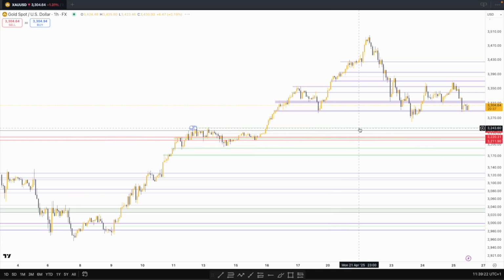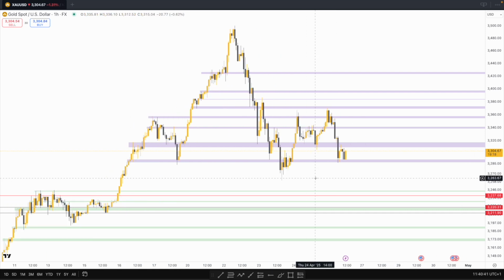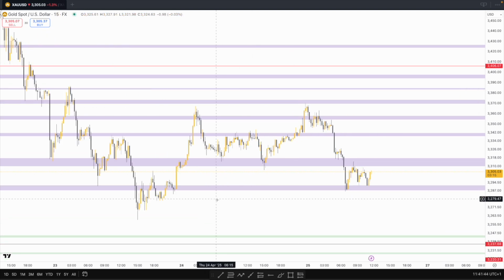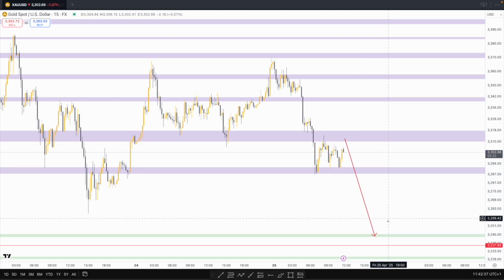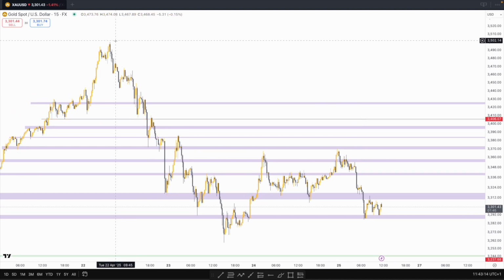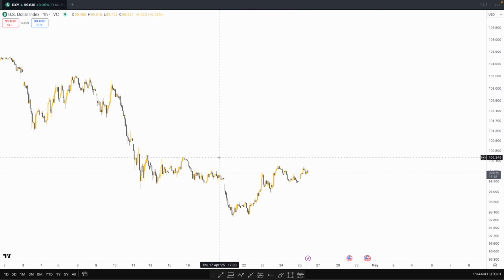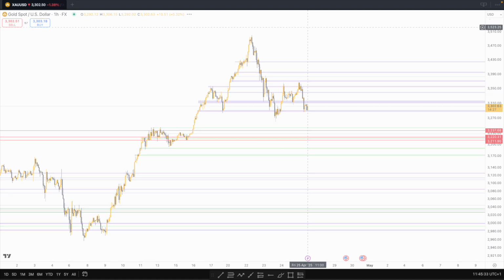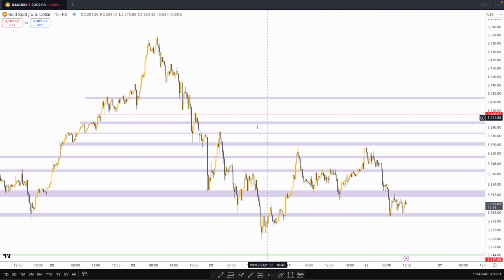GOLDSIGNALS.IO - End Of Week Technical Analysis (25/04/2025)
End Of Week Technical Analysis (XAUUSD)